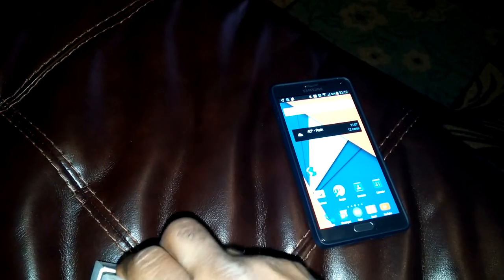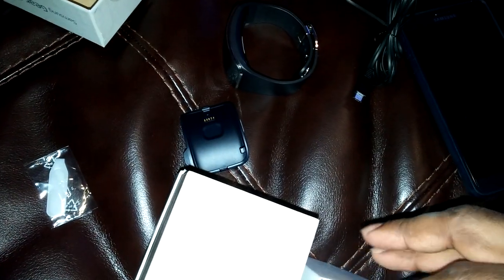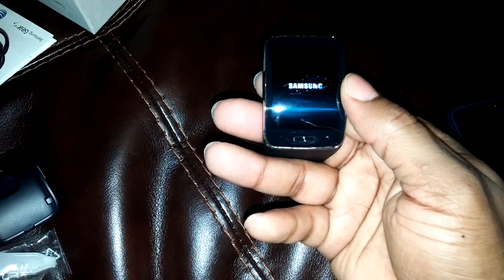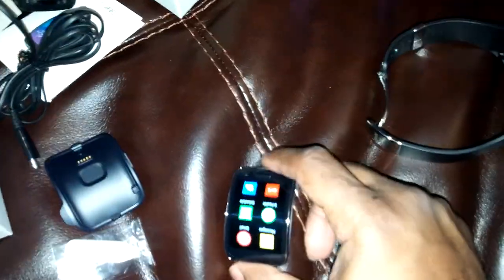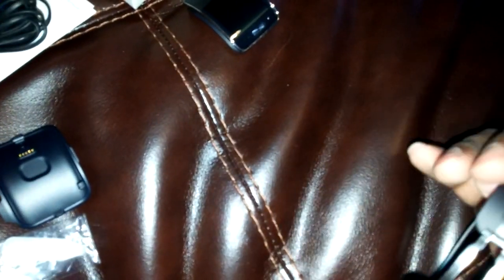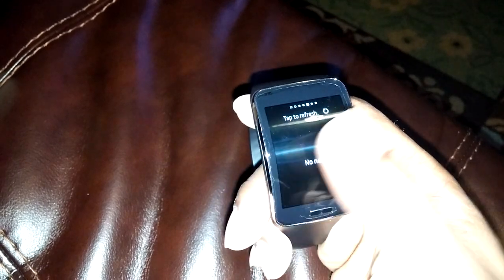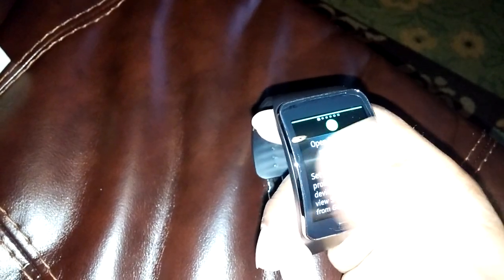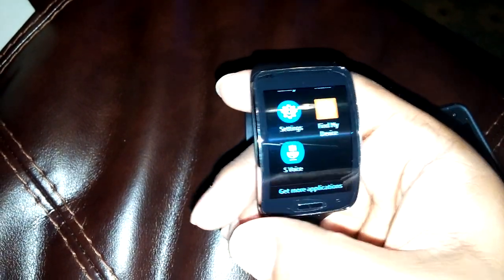SAMSUNG GEAR S UNBOXING (CHOCAL BLACK)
Quick Unboxing of the brand Samsung Gear S